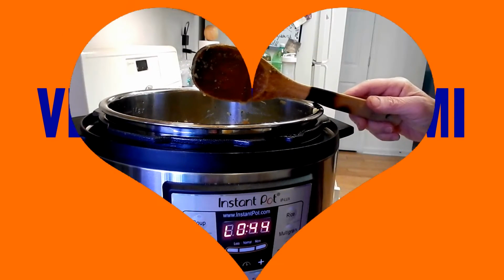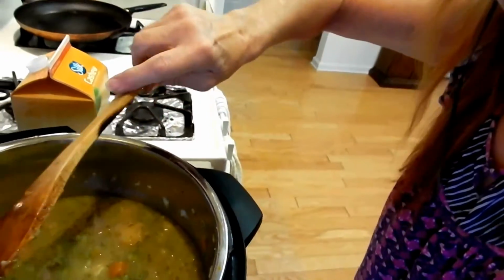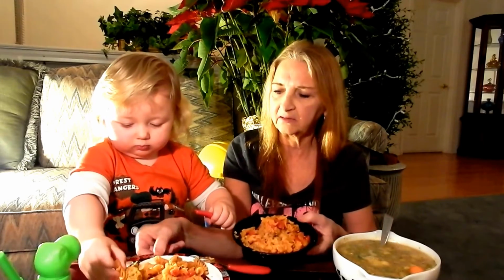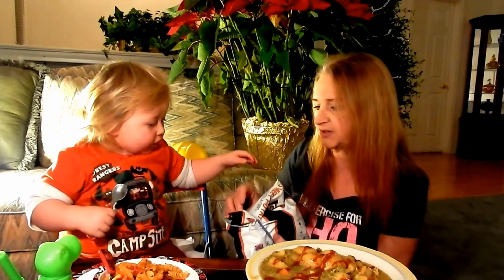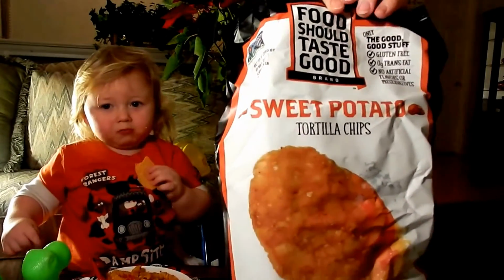😋CREAM OF BROCCOLI SOUP CHIC PEA AND LENTIL PASTA😋 MUKBANG VEGAN MAMA MI PLANT BASED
😋CREAM OF BROCCOLI SOUP CHIC PEA AND LENTIL PASTA😋 MUKBANG VEGAN MAM MI PLANT BASED